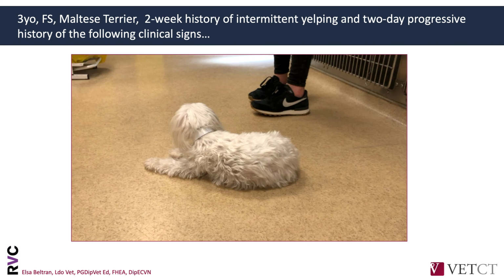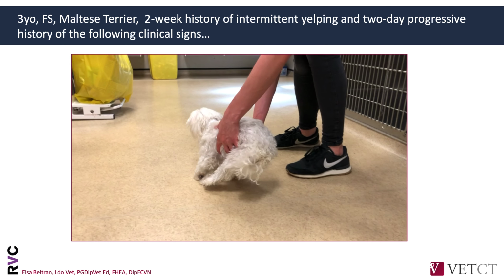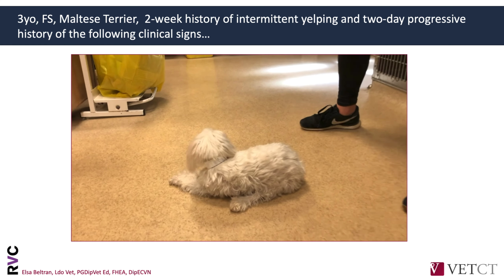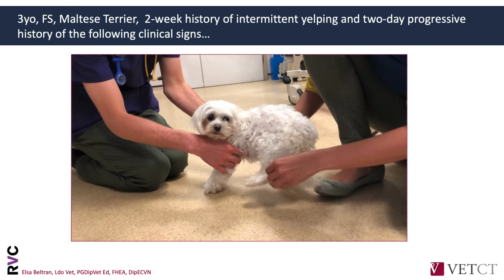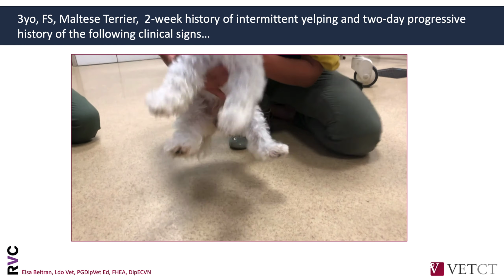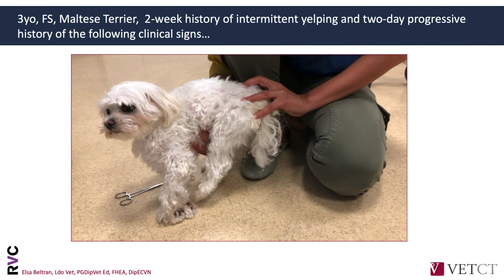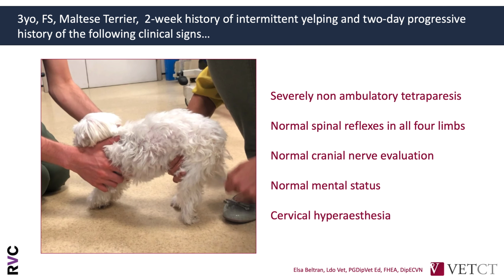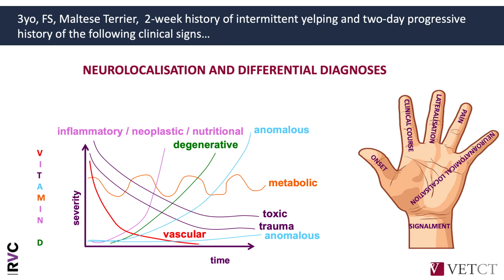Neuroimaging Takeover - Week 7 (Case History)